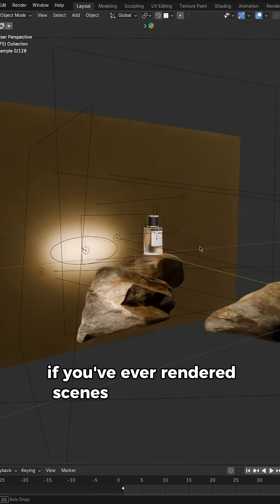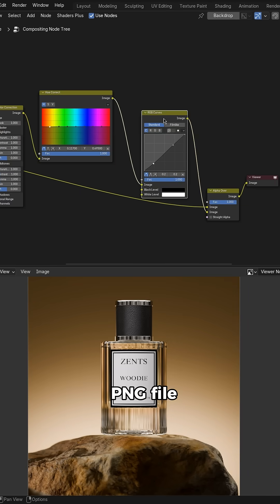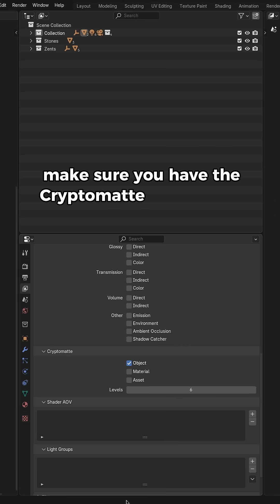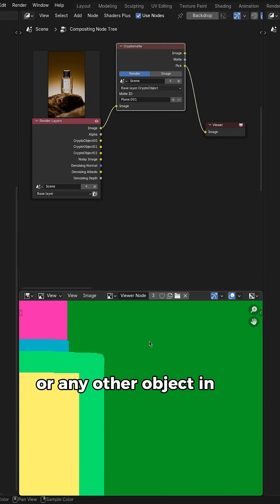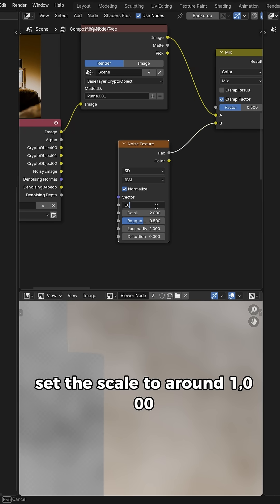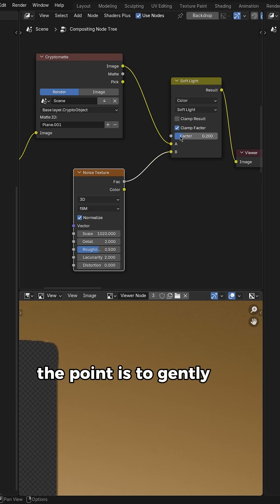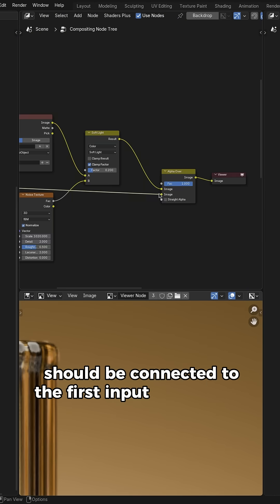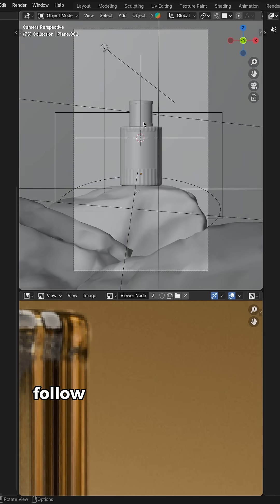Banding Ruining Your Renders? This Trick Will Blow Your Mind!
Banding can ruin even the most carefully crafted scenes.

When you see distinct stripes of pixels instead of a smooth transition, that’s banding. It’s especially noticeable when brightness drastically changes from very dark to very bright pixels. The bigger the difference, the worse the banding problem gets.

Sometimes even 16-bit images won’t save you, despite storing much more information.

Fortunately, there’s an easy fix for this common issue. The method in my tutorial comes from a Photoshop technique widely used by retouchers, designers and photographers.

Let me know what you think of this approach. If you have your own way to fix banding, share it in the comments!